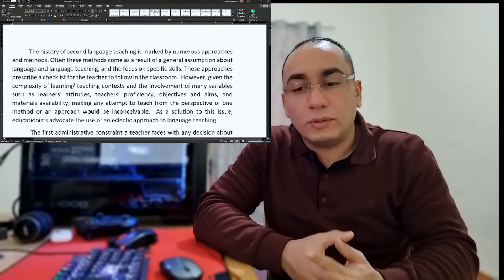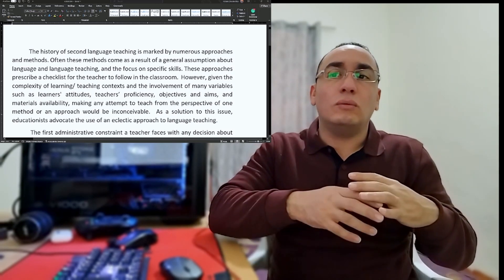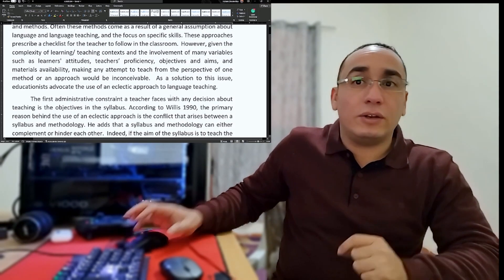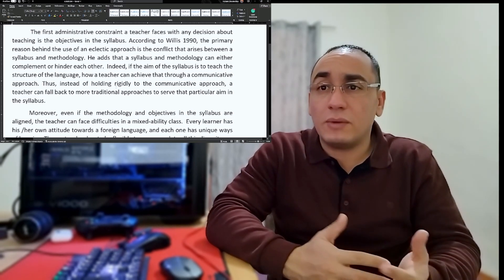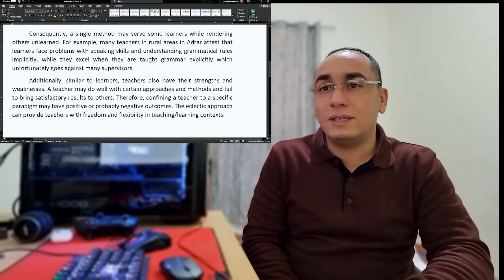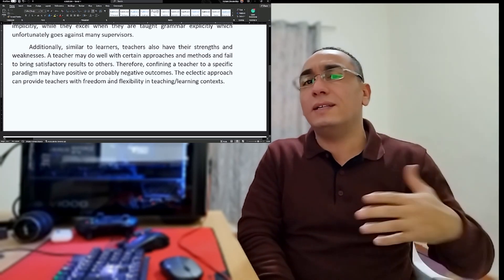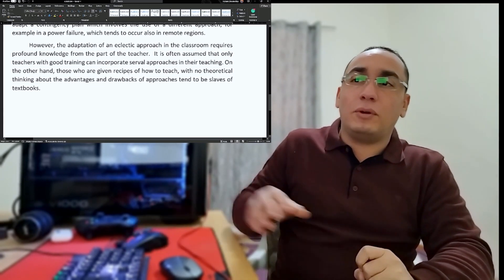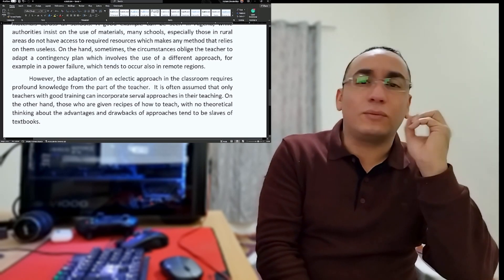The Essay That Won Me My PhD in 2015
This video, I share my experience with the Phd exam. This is the very essay that won me that exam.